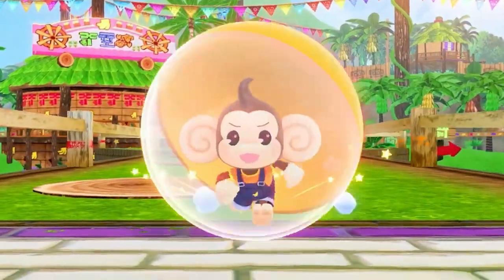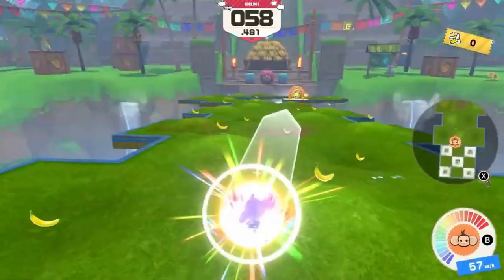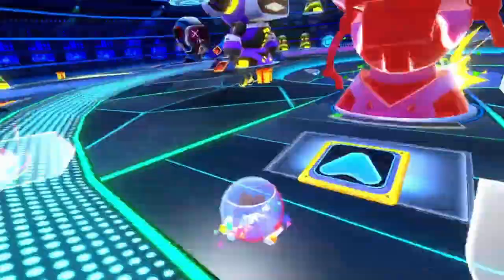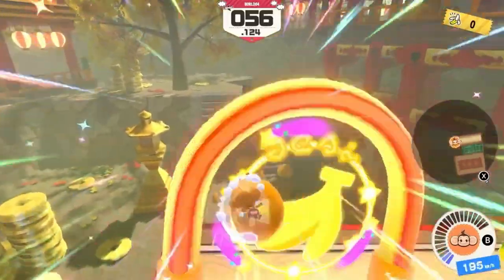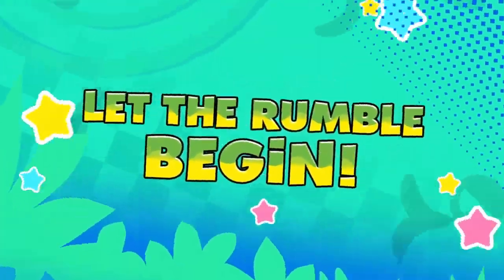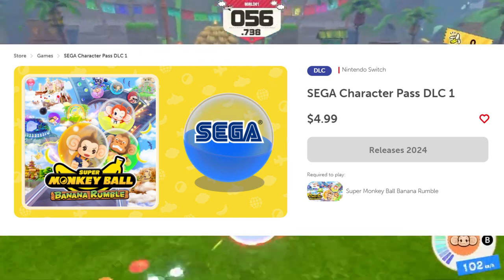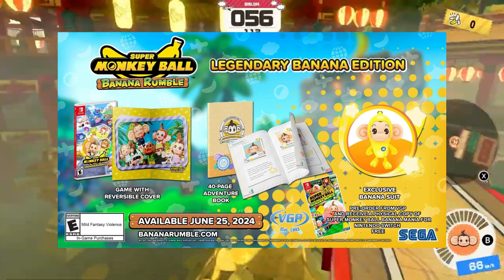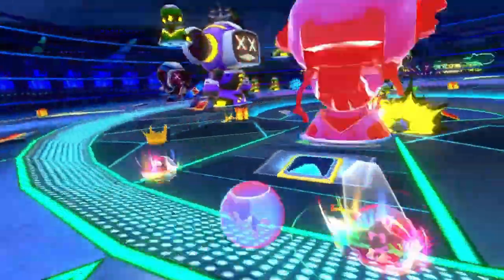Super Monkey Ball: Banana Rumble - Trailer Analysis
This game actually looks pretty sick. Comment what you're most excited about!